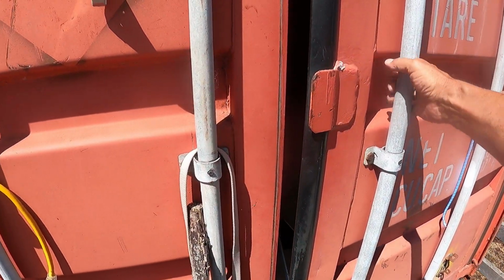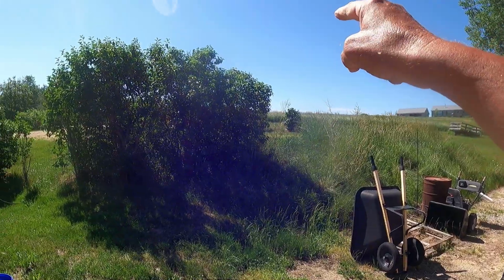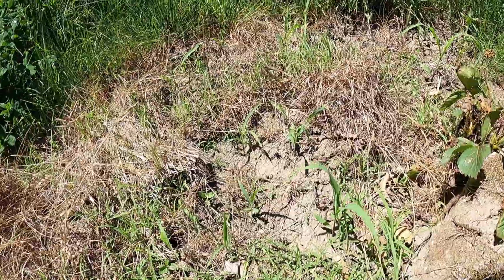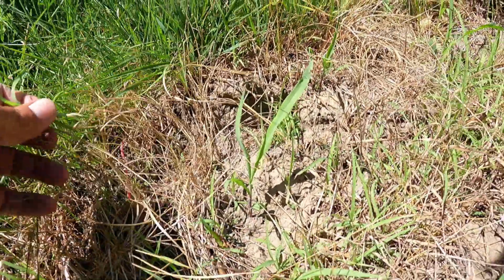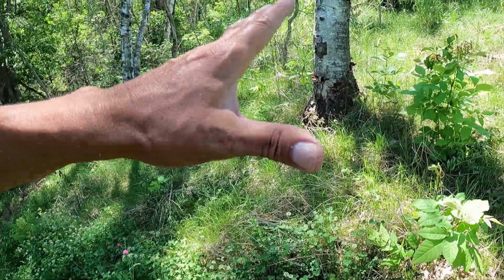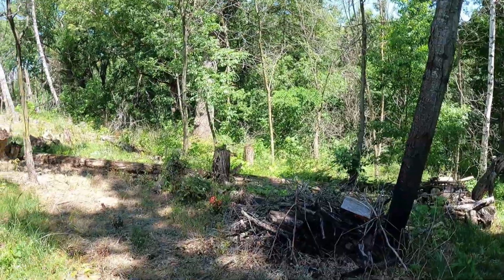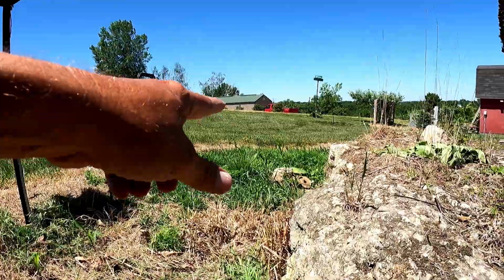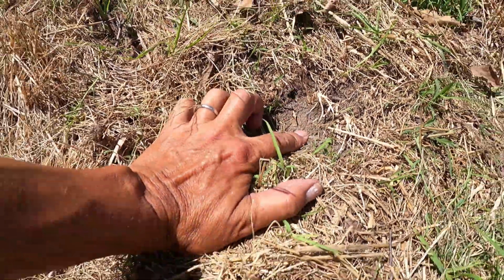No Rain ― Time to Water 😐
I put down fertilizer yesterday in anticipation of the rain that was forecasted — but the rain never came and I needed to wash the fertilizer in. I also planned to do the final spot spray of the weeds in the new lawn, but that needs water as well — you can't spray herbicide on an area that's been in drought as the plant will not circulate the herbicide when it is stressed and in a dormant state, and you will likely have sprayed in vain.

I really hate watering but it is what it is. I need to get the sprays in and the gardens were seeded and need water to survive...